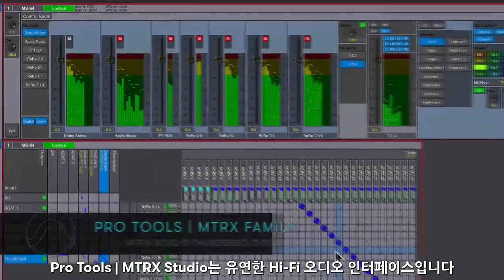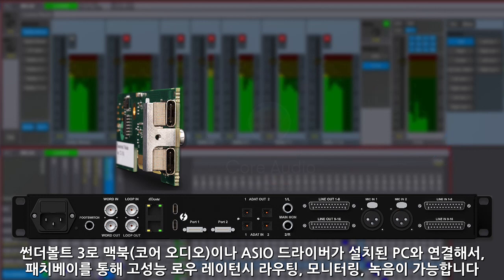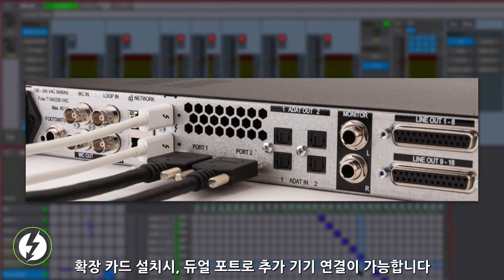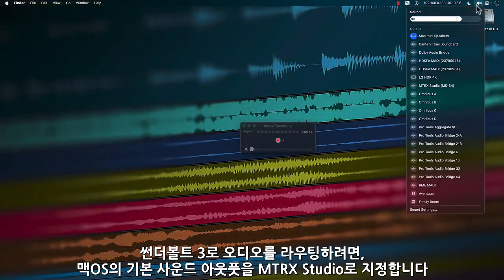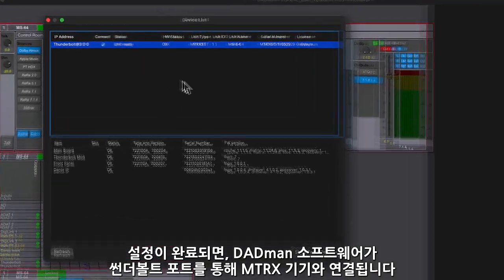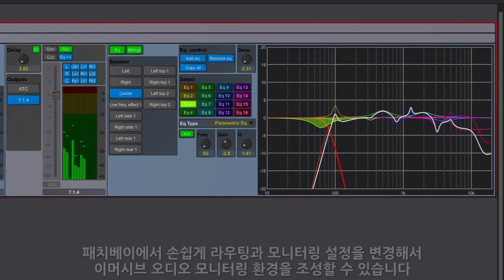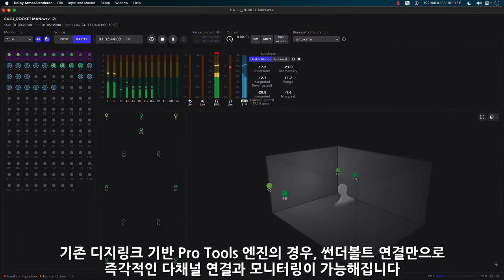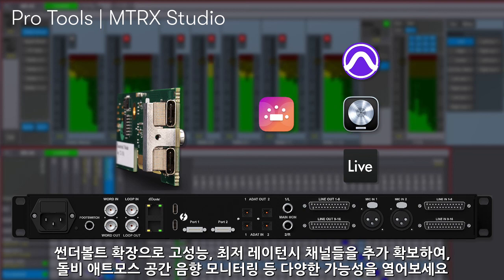Pro Tools | MTRX Studio - 썬더볼트 3를 통한 채널 확장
Pro Tools | MTRX Studio와 MTRX II와 모두 호환되는 Thunderbolt 3 옵션 모듈(별매)로 고성능 로우 레이턴시 64채널(44.1 kHz –192 kHz)을 추가 확보하게 해줍니다. 돌비 애트모스 렌더러와 연결하여, 손쉽게 돌비 애트모스 공간 음향 모니터링 환경도 조성할 수 있습니다.